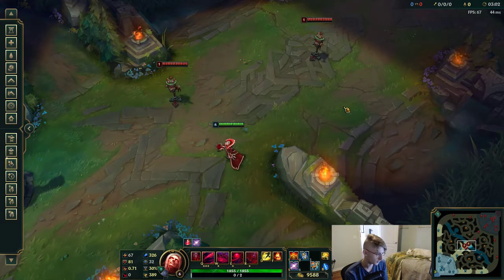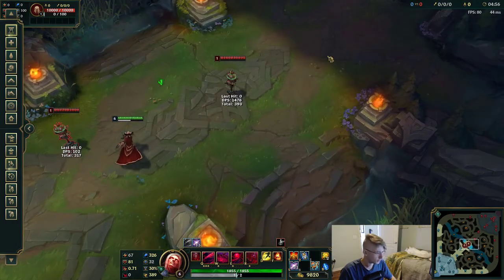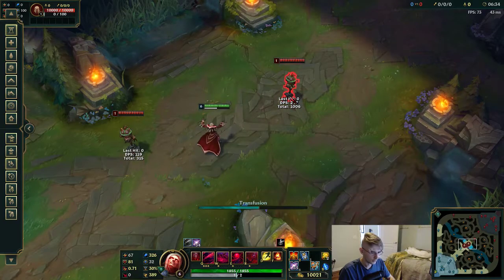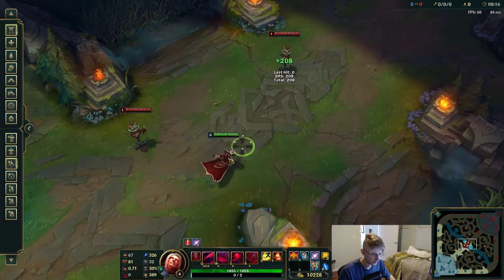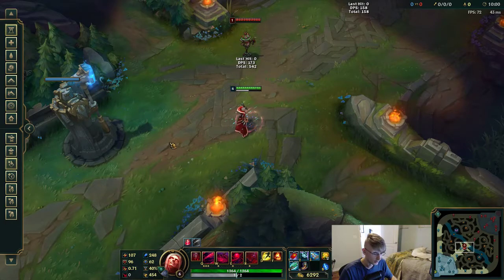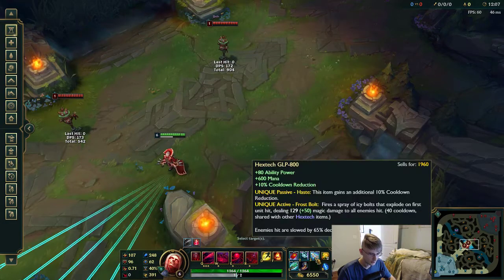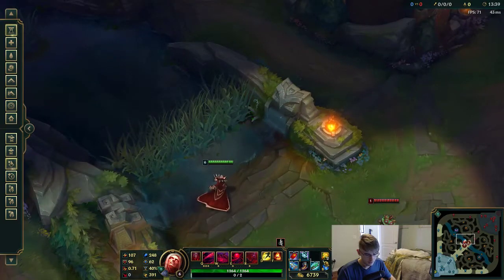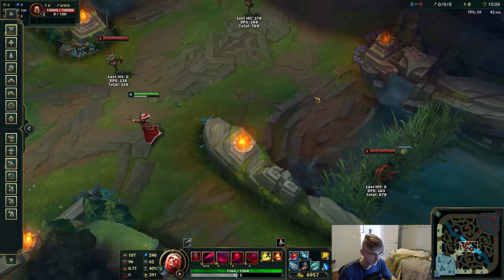How to Use Every Item Active on Vladimir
I forgot to note that while split pushing the Twin Shadows can be very useful in scouting out if anyone is coming to deal with your split push. You can use the spooky ghosts to see people collapsing on you and get away to safety. It allows for much more aggressive splitting with less information. Very useful. This was one of the tricks I used to get master tier back when frost queen's claim was in the game.

If you liked the Video be sure to like and follow.